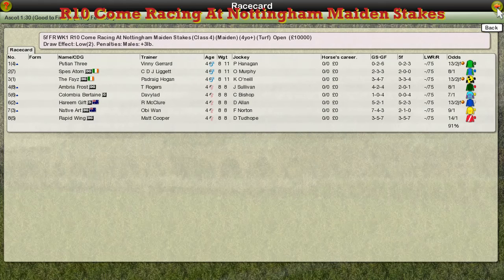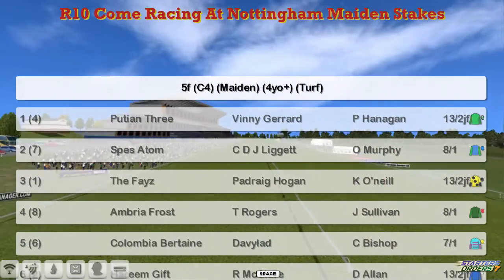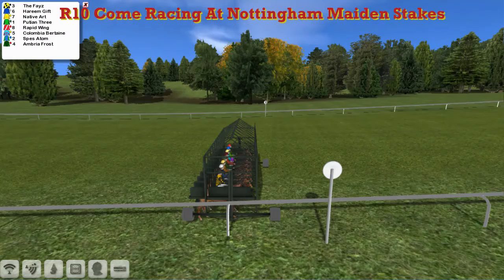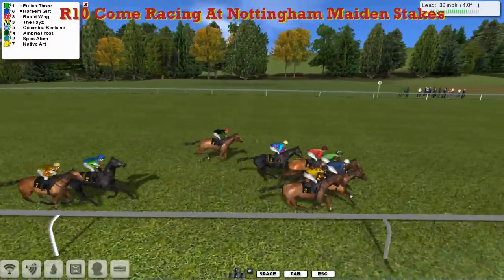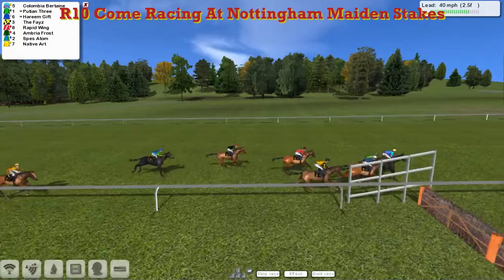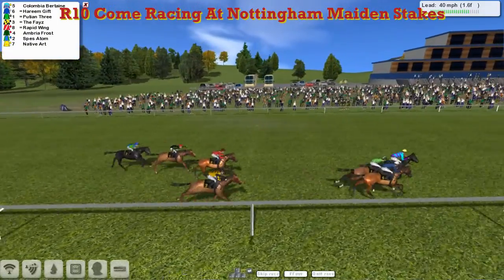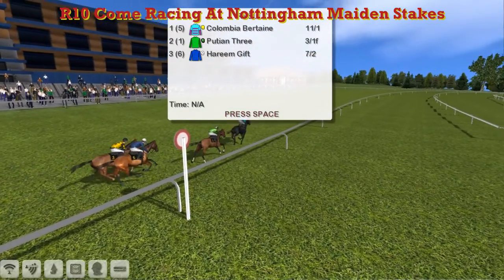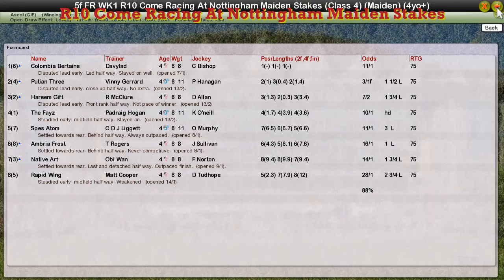FR WK1 R10 Come Racing At Nottingham Maiden Stakes